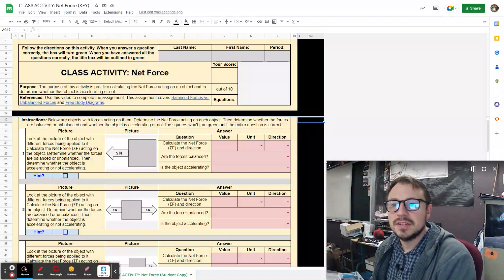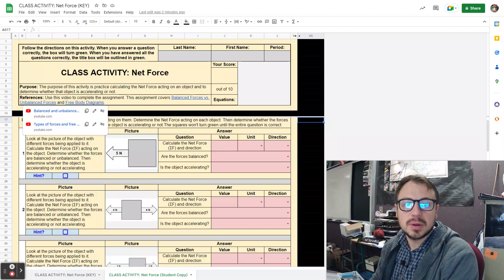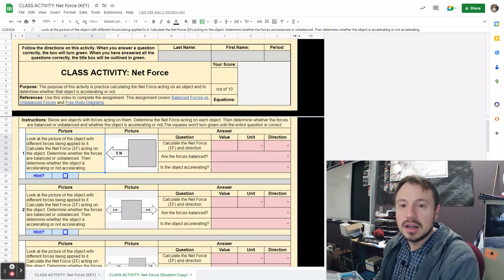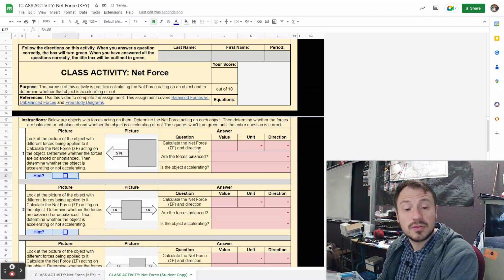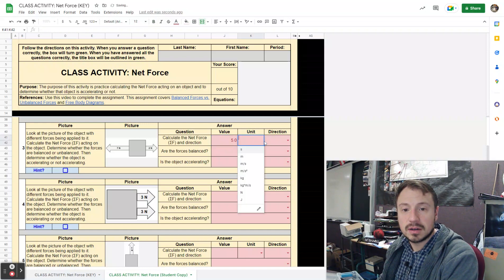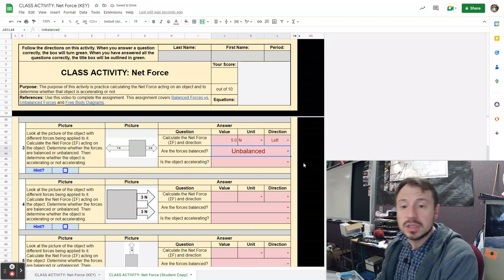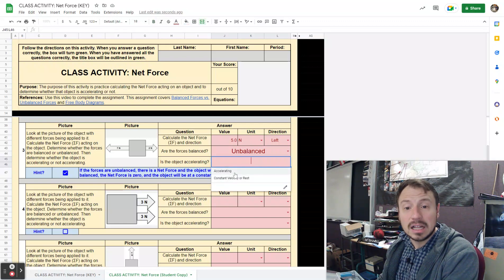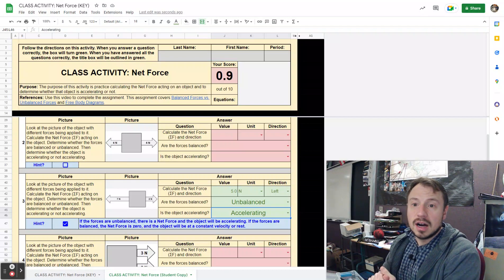CLASS ACTIVITY: Net Force